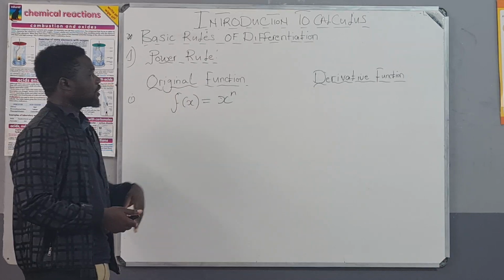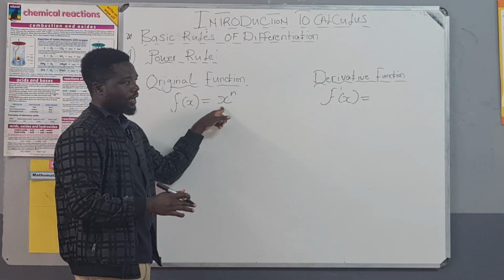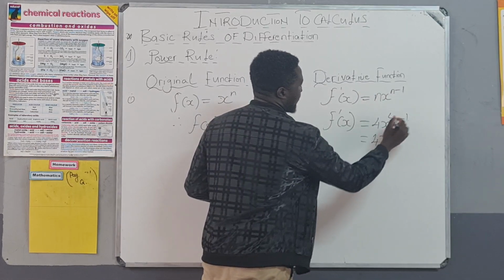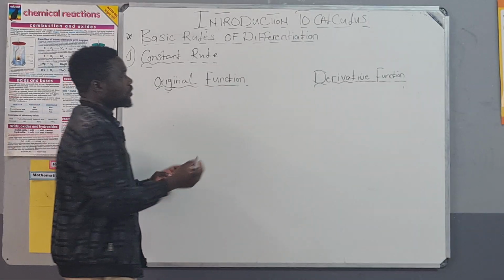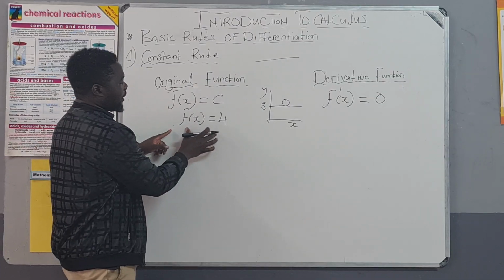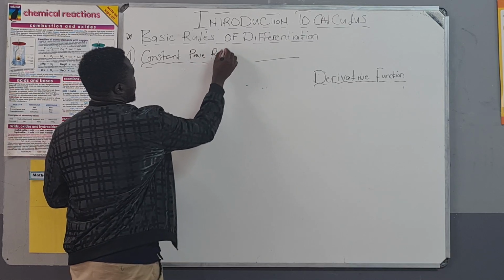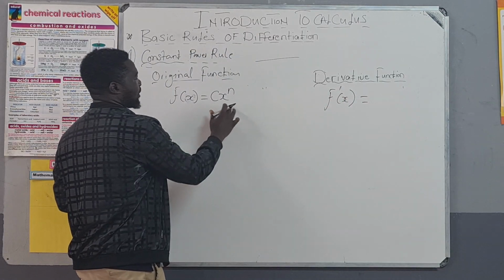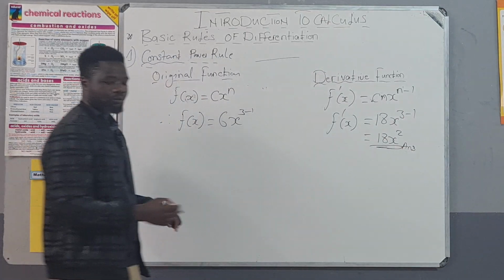introduction to calculus